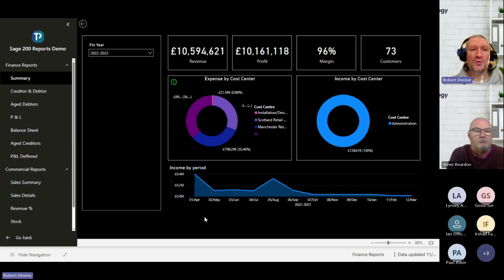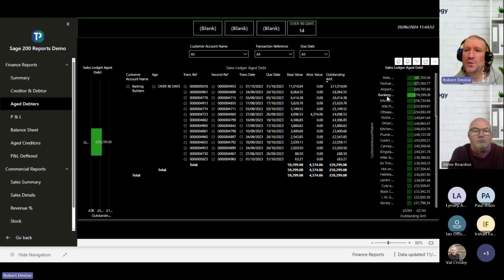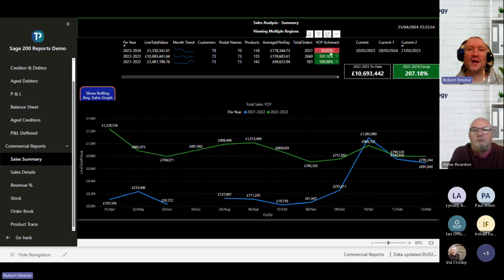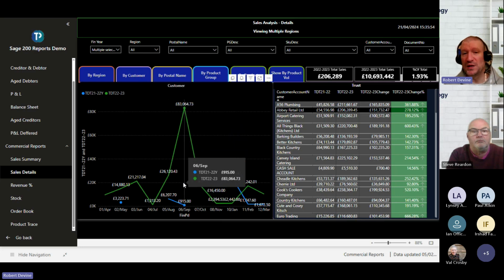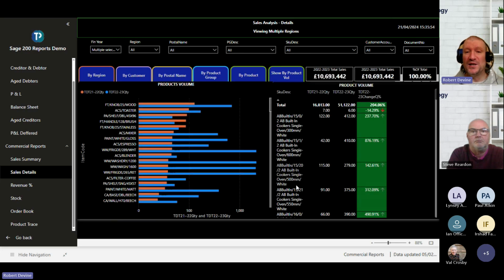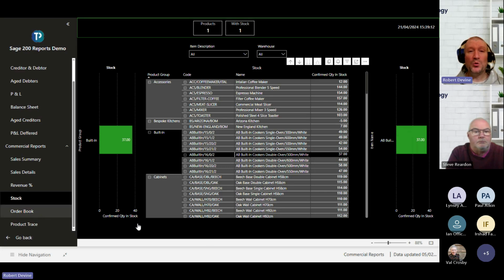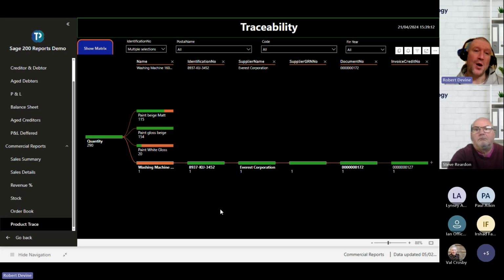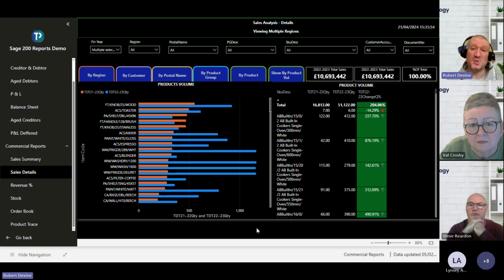Unleash the power of your data with Microsoft Power BI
Whether you’re looking to gain deeper insights, make faster decisions, or collaborate more effectively, Power BI has you covered.

In this webinar, you’ll discover how to:

Turn raw data into stunning, easy-to-understand visuals.
Explore and analyse data seamlessly—on-premises and in the cloud.
Create and share interactive dashboards for real-time insights.
Scale across your organisation with built-in security and governance.

Say goodbye to complicated reports and hello to effortless data-driven decision-making. Unlock the full potential of your business intelligence—quickly, easily, and efficiently.